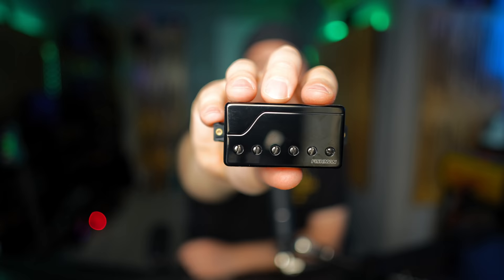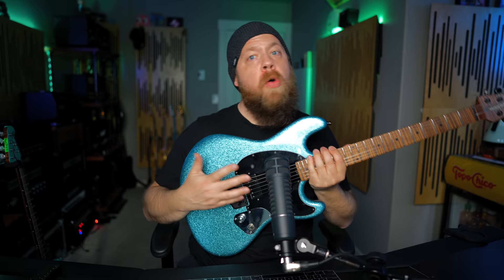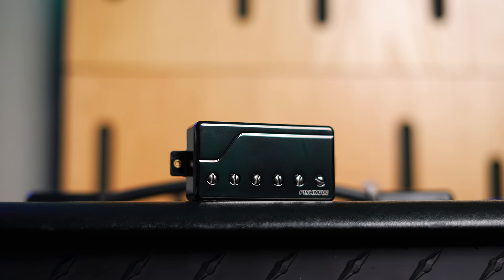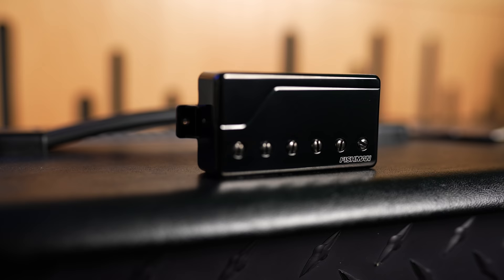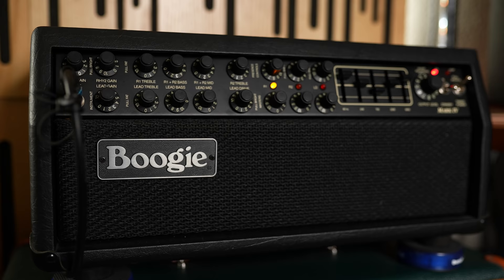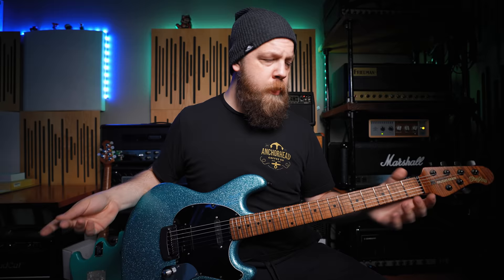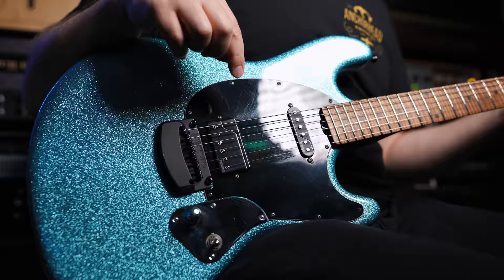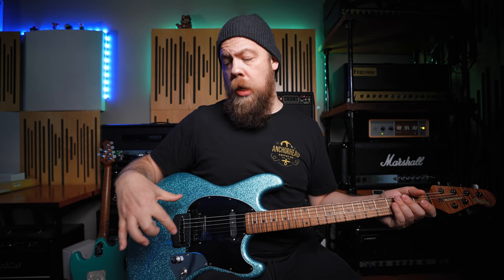Fishman Custom Series Fluff Signature Pickup!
Let me tell you about my new Custom Series bridge pickup from Fishman!

Time Stamps:
0:00 - Start
0:13 - Intro
0:54 - Not A Set!
1:19 - Full Mix Demo
1:57 - Who Is This For?
2:28 - 3 Voices
2:55 - Voice 1
3:41 - Voice 2
4:23 - Playthrough
11:45 - Wrap Up